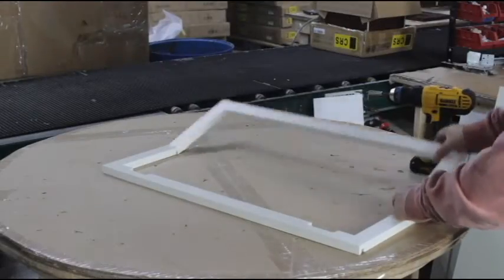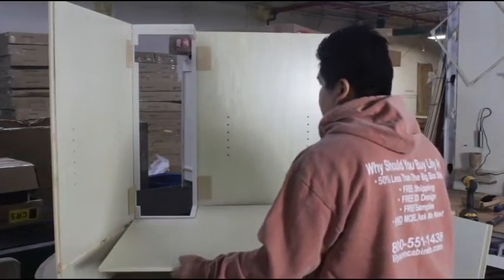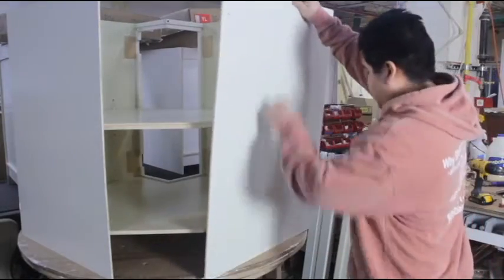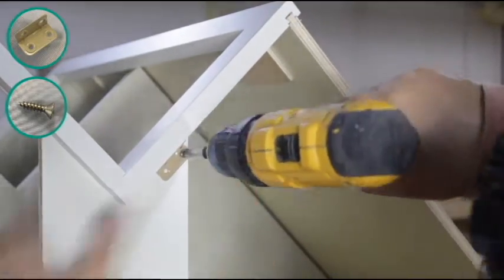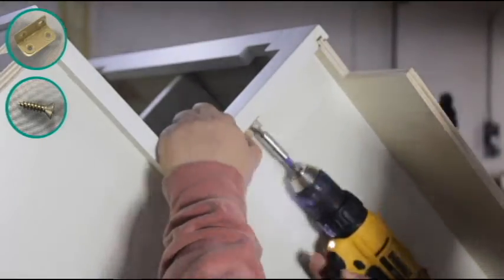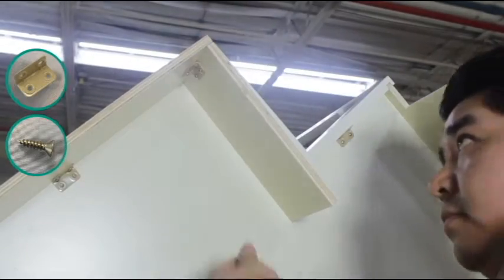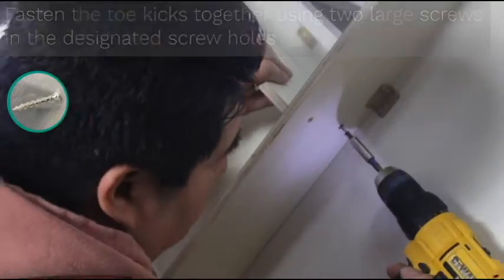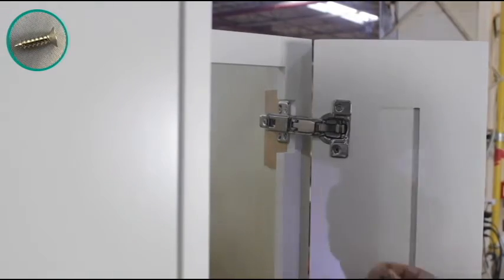LS33-36 (DOVETAIL ASSEMBLY PROCESS)